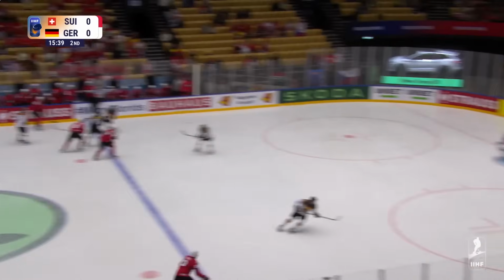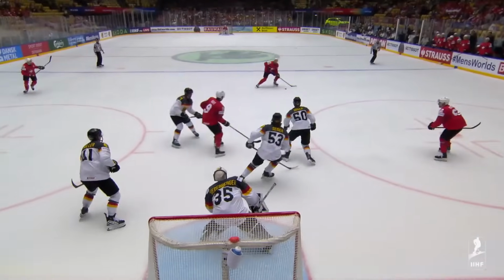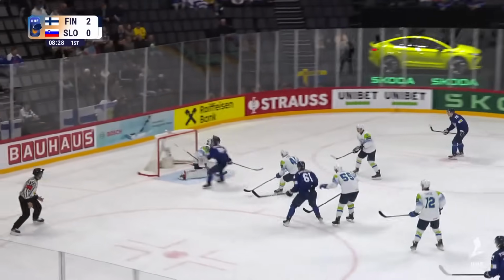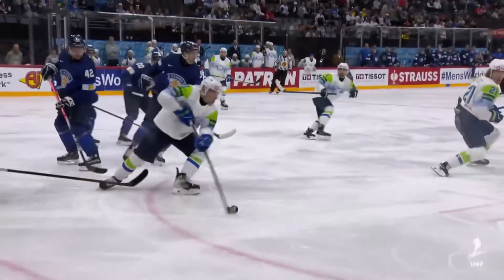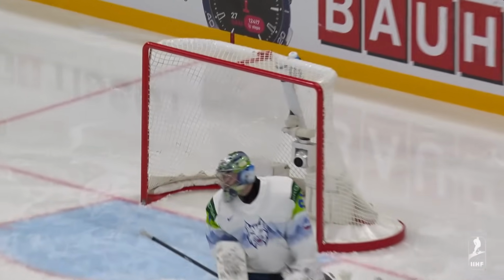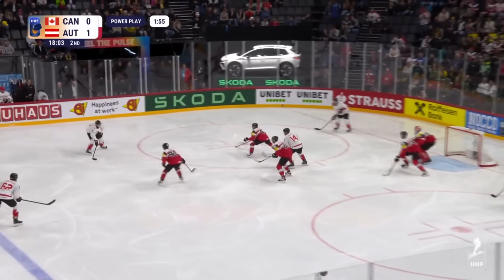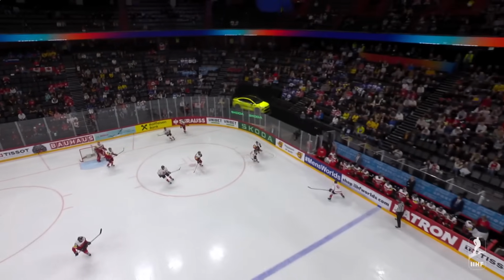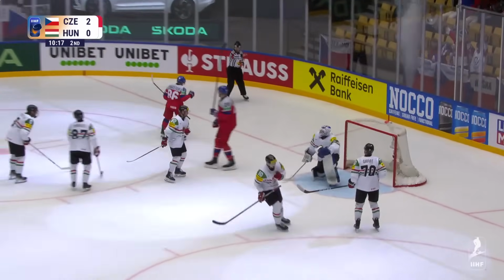Day 7 Goals | 2025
All Short Goals of the Day, 05/15/2025

Bringing you live games, game highlights, player interviews, top plays of the tournament, some of the most amazing goals, saves, and a lot more on this channel.